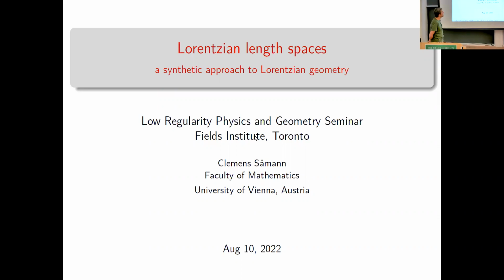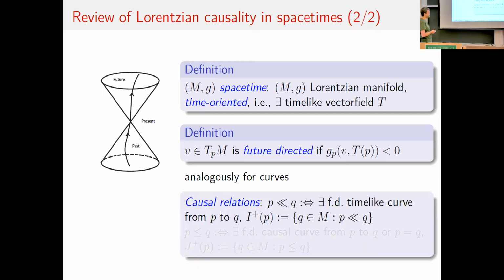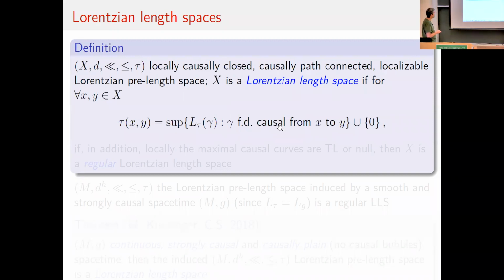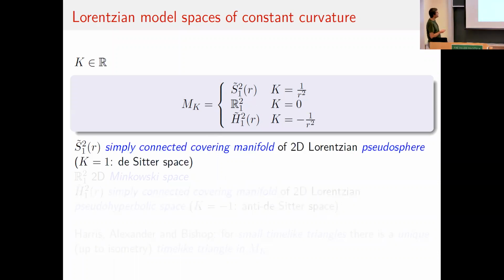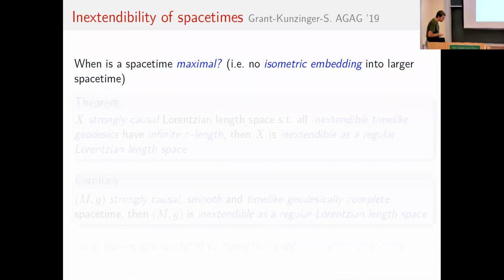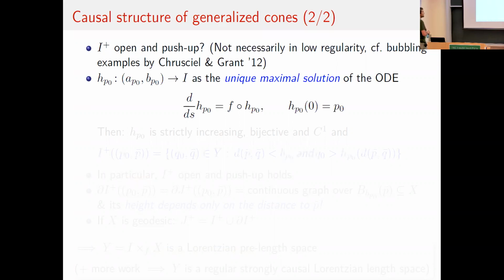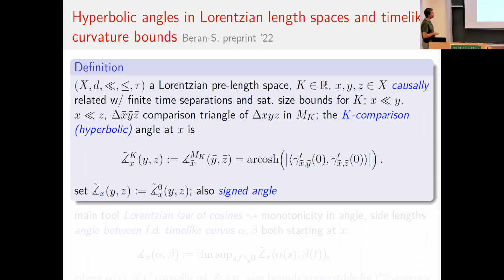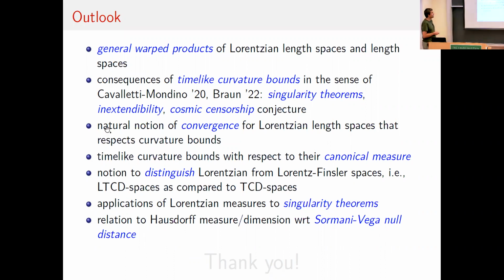Lorentzian length spaces - a synthetic approach to Lorentzian geometry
Clemens Saemann, University of Vienna